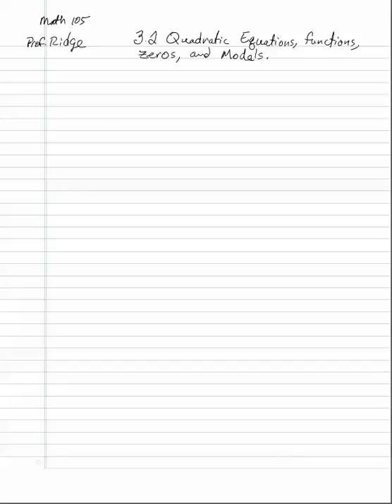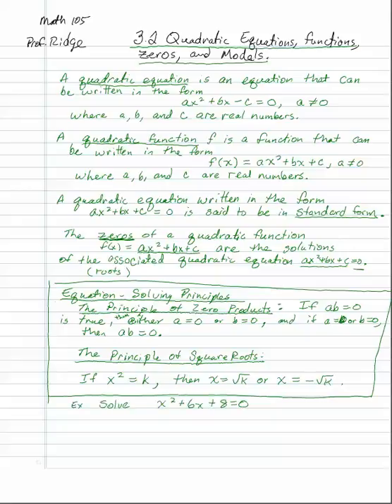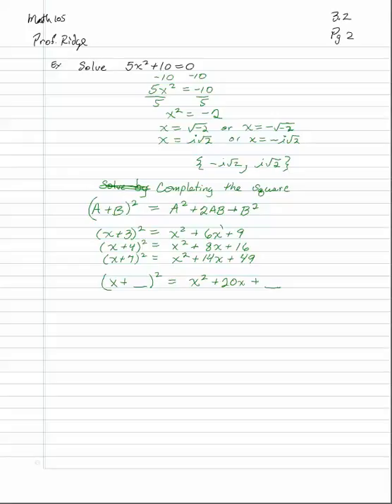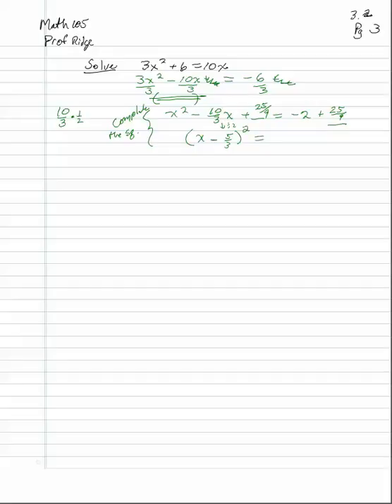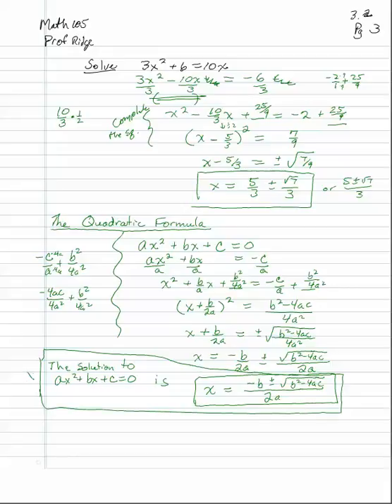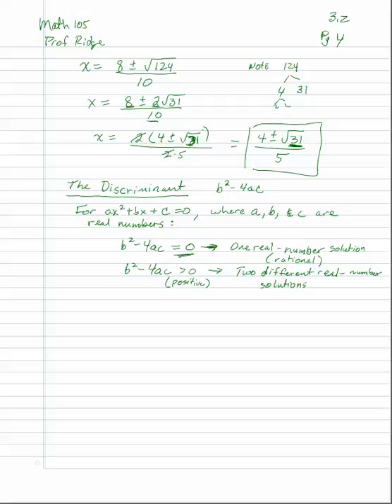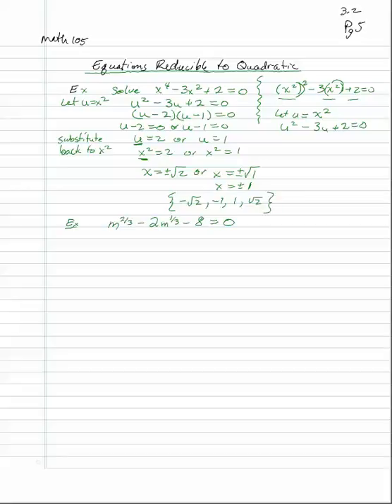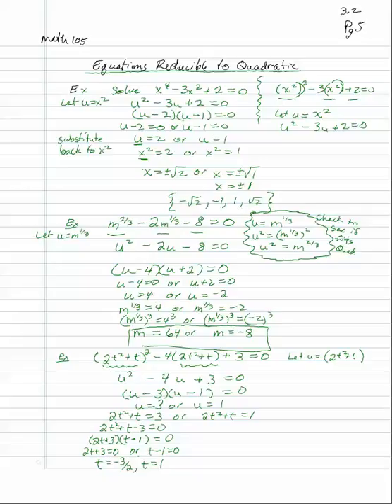Math 105 lecture 3 2